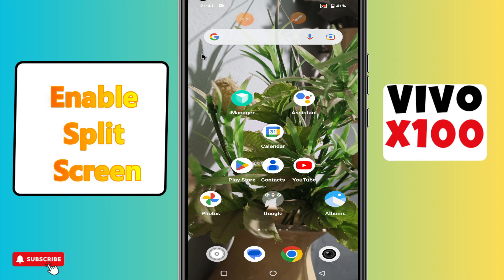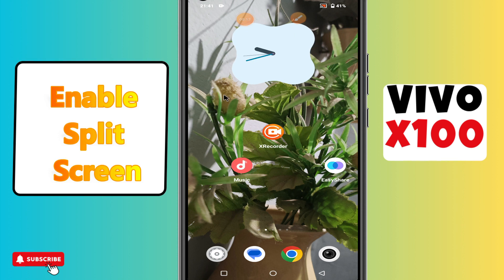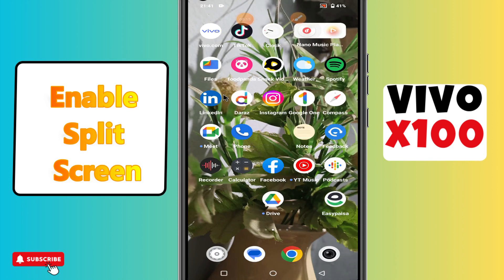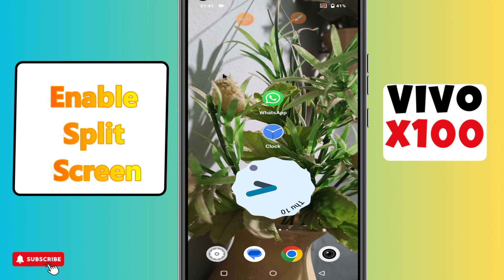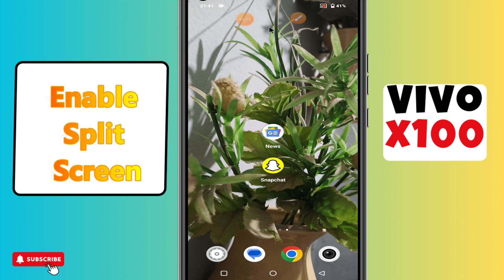Enable Split Screen Vivo X100 || How to turn on split screen issues || Multiple screen settings